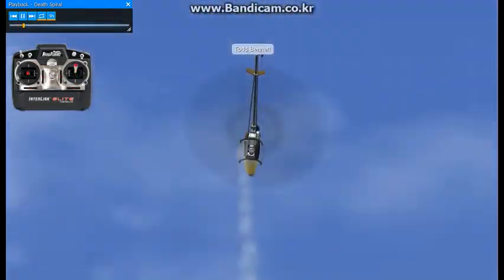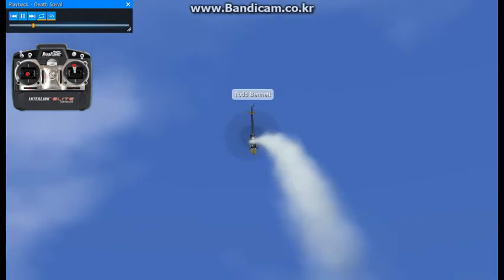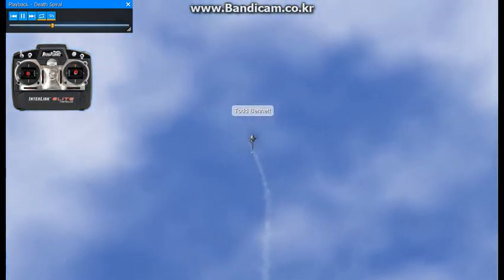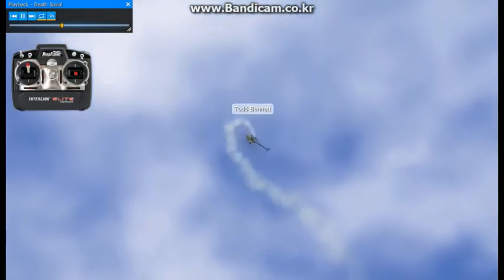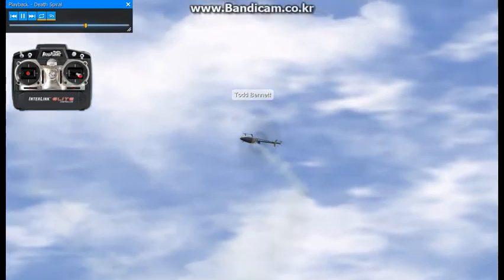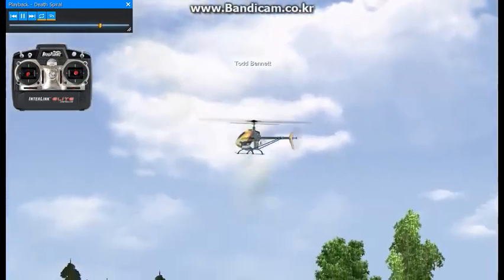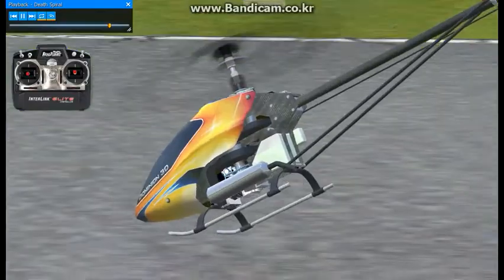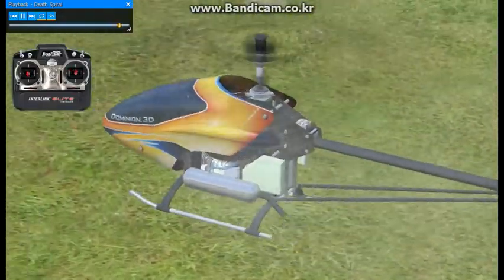094 DEATH SPRIRAL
The death spiral is a forward or backward flip while falling knife edge toward the ground.

Make sure you have plenty of altitude and have an exit strategy in place.
죽음의 소용돌이는 칼끝이 지면을 향해 떨어지는 동안 앞뒤로 뒤집히는 것입니다.

고도가 높은지 확인하고 출구 전략을 수립하십시오.